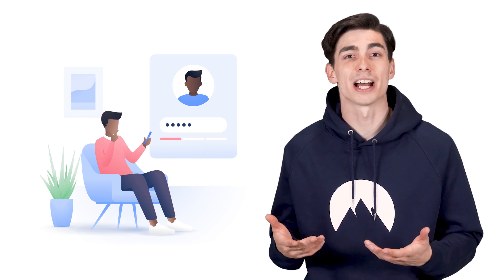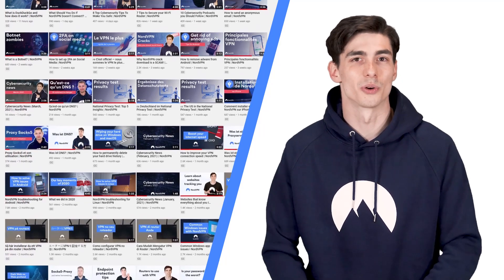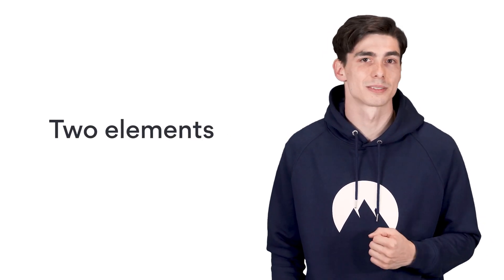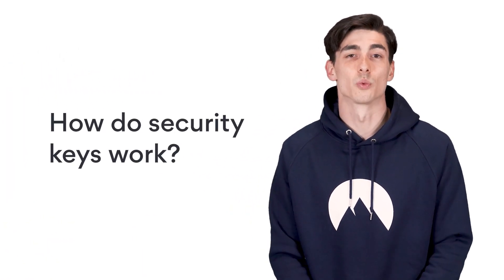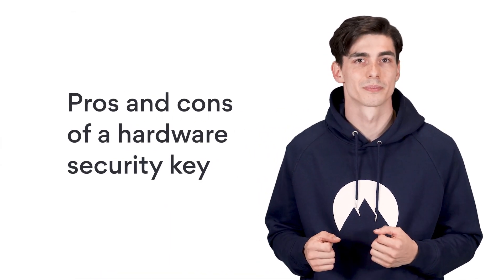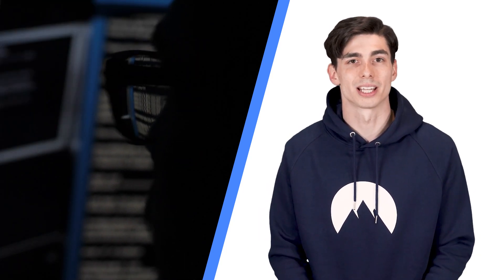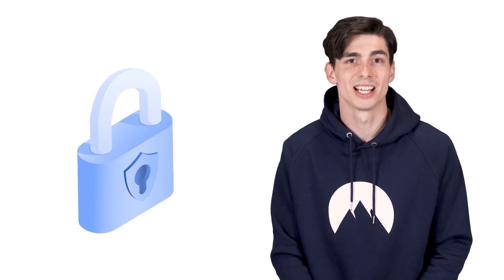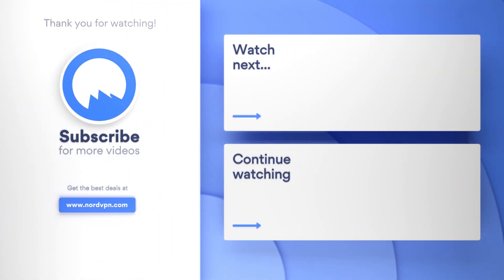Should You Use Hardware Security Keys? | NordVPN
Do you want to use hardware security keys? 🔑

Hardware security keys — how do they work and can they level up your online security? To put it simply, it’s a type of physical device that adds another layer of authentication when you’re signing in to your accounts.

Check out one of the best ways to improve your internet security —  hardware security keys, one of the two-factor authentication methods. Watch on to discover more about hardware security keys.

Contents of the video:

00:00 Intro
00:34 What is a hardware security key?
00:49 Two-factor authentication
01:28 How security keys work
01:54 Pros and cons of a hardware security key

Have you ever thought about getting a hardware security key?

Having a strong password isn’t always enough to protect your accounts. Even if you use unique and complicated passwords for each website or app, hackers can find a way in. One of the best ways to step up your cybersecurity is to use hardware security keys. Let’s talk about what it is, how it works, and what its pros and cons are.

A hardware security key is a type of physical device that adds another layer of authentication when you’re signing in to your accounts. It’s also the strongest type of authentication when it comes to two-factor authentication.

About NordVPN

VPN is short for virtual private network. It’s a service that protects online activity and changes your IP address.